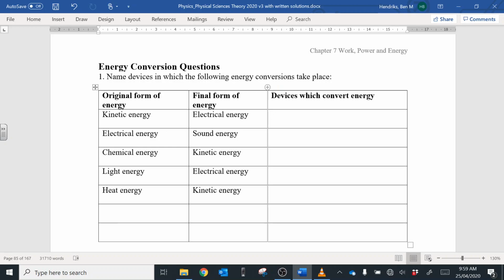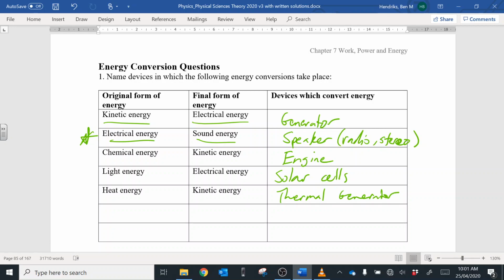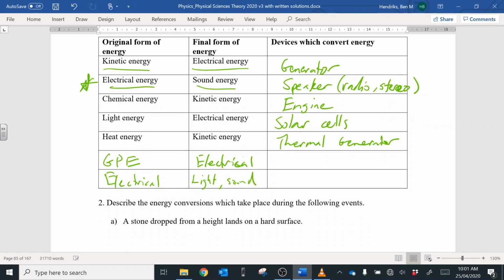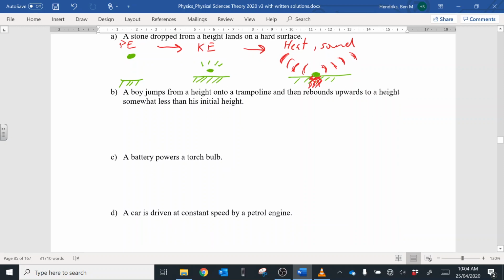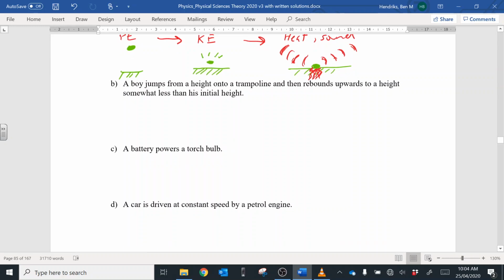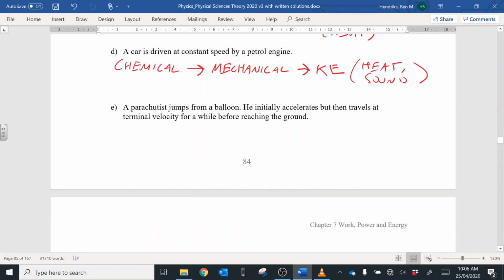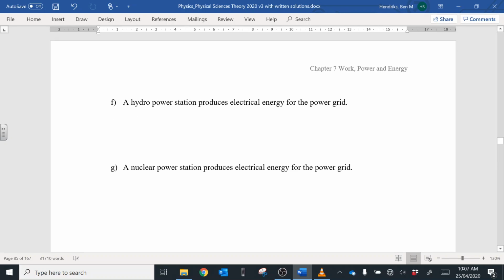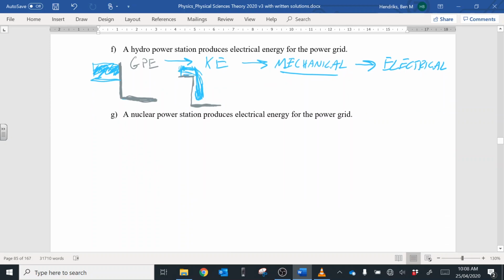7 4 Energy Conversion examples